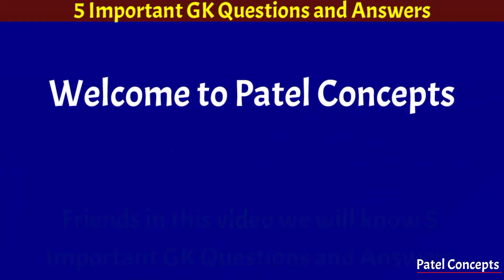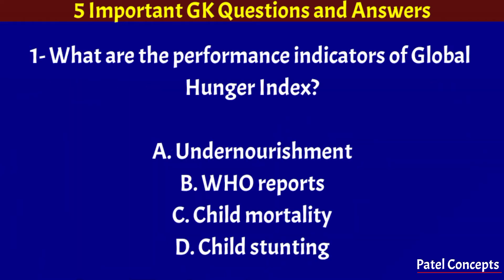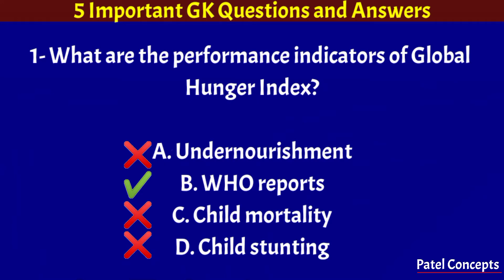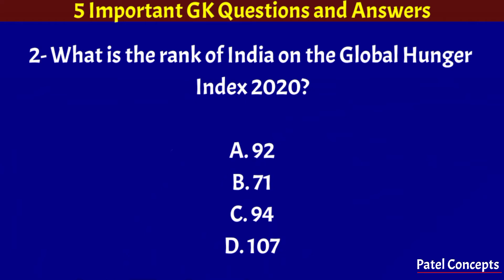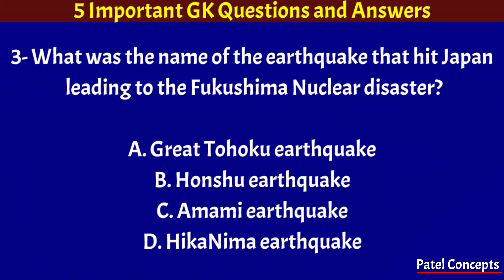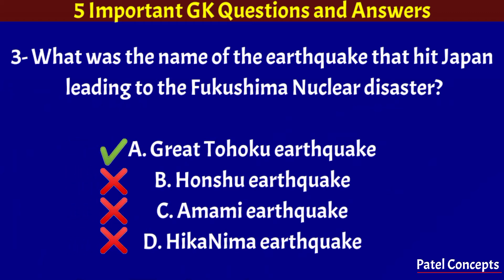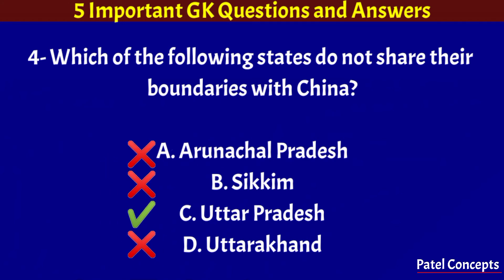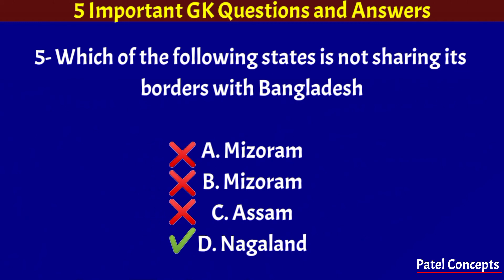GK | Japan Earthquake | Global Hunger Index | India Border